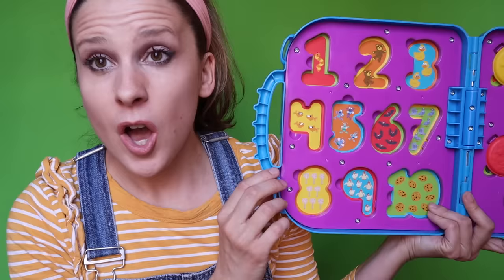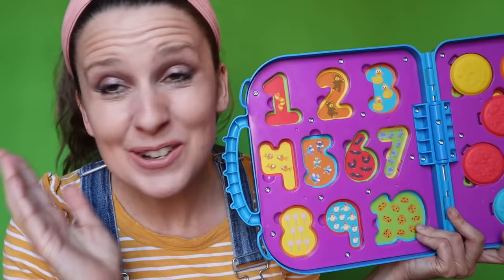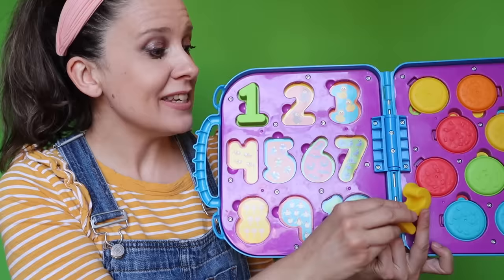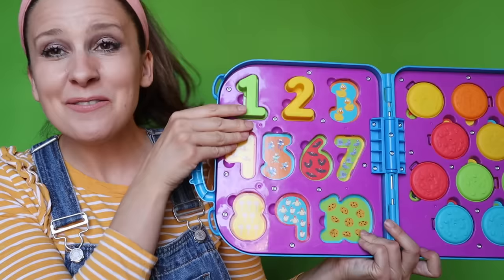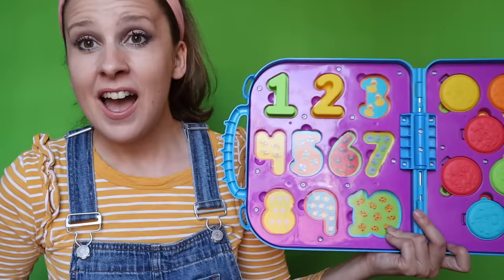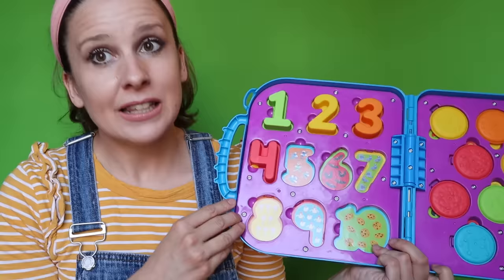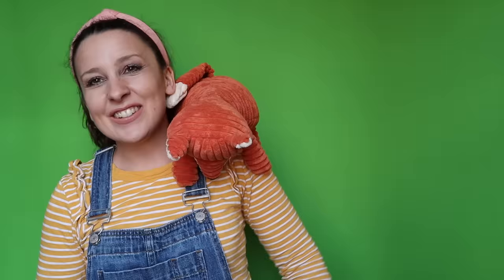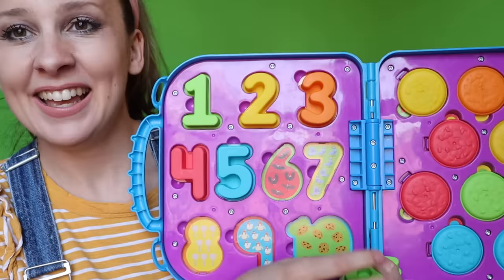Preschool Music and Movement Class - Number Songs, Counting, Dance and Learning Videos for Kids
This is a preschool music and movement class that is great for preschoolers, kindergarteners, toddlers and even babies! This class focuses on number songs, counting songs, counting 1-20 and 1-10. We even focus on counting backwards! We hope you enjoy our original number song and dance music video! This video is great for preschool, kindergarten, 1st and 2nd grade.

Rachel teaches preschool music to young kids, toddlers, and babies and has a master's in music education from NYU. She has also been a toddler teacher and has a sweet 2-year-old boy who inspired her online baby music classes and learning videos!